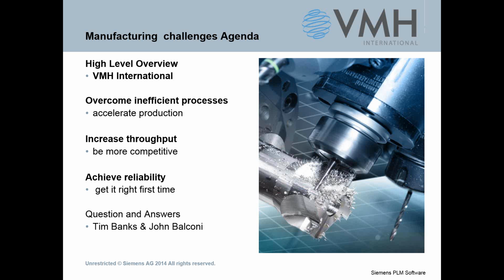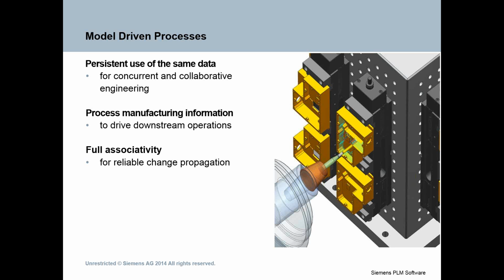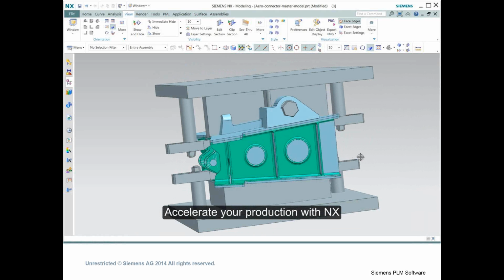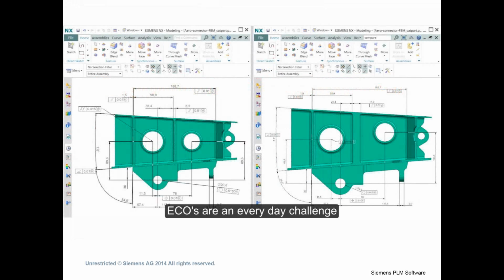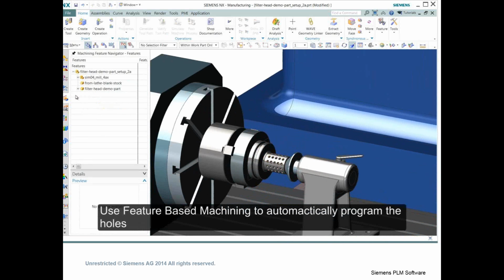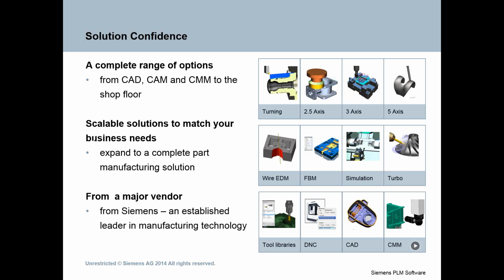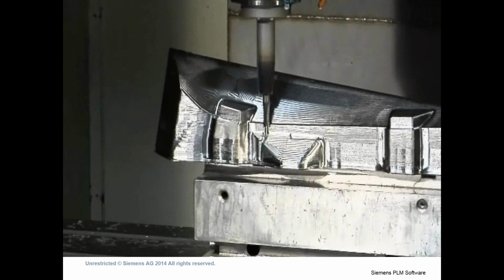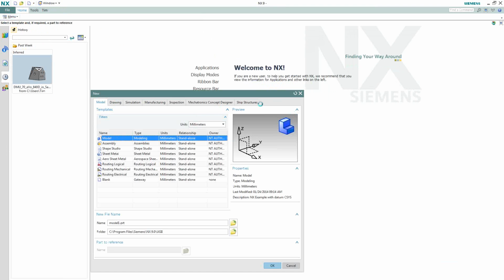2014 03 11 09 00 NX 9 Manufacturing Master Model CAM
VMH International invites you to join in and learn how NX9 manufacturing solutions enable your company to leverage it's manufacturing knowledge to help make smarter decisions in your daily work processes.